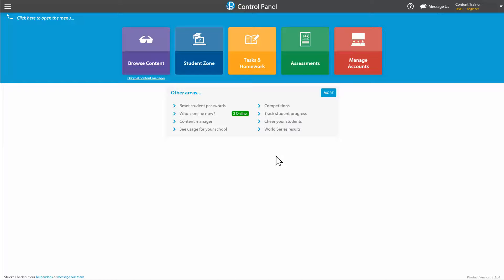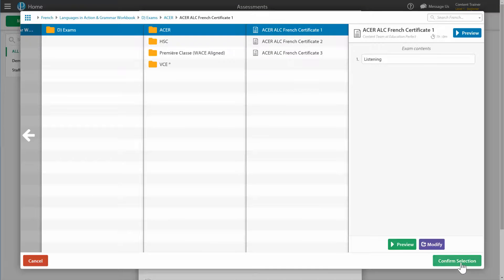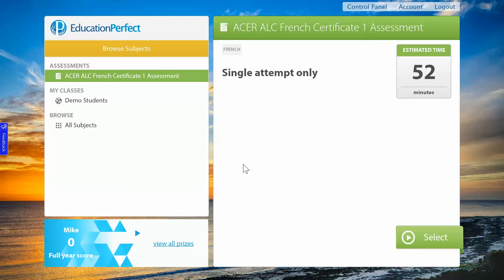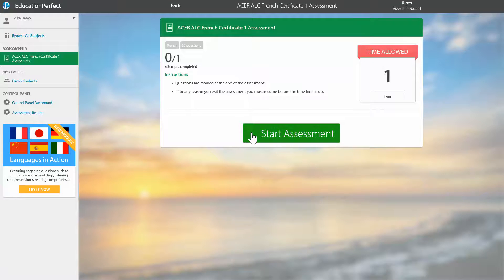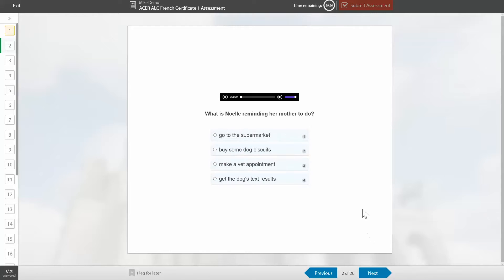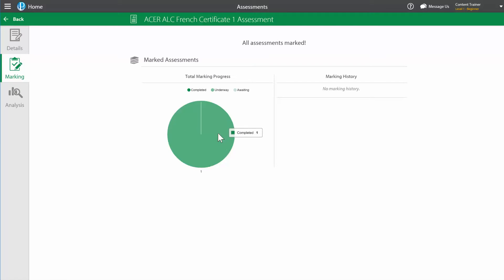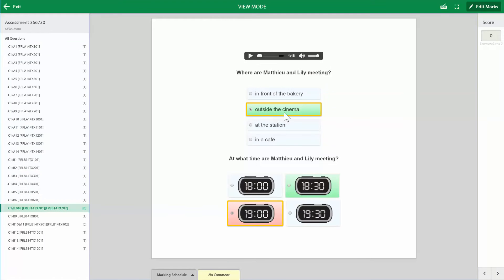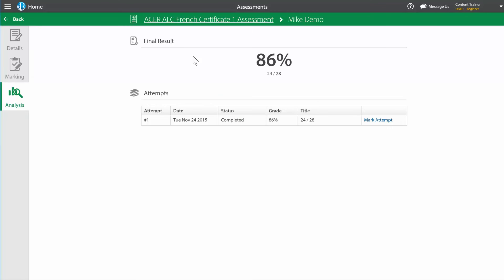ACER Exams - How to set and mark an assessment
Join our Content Assistant as he walks you through the set up and marking of an ACER ALC Exam on Education Perfect!